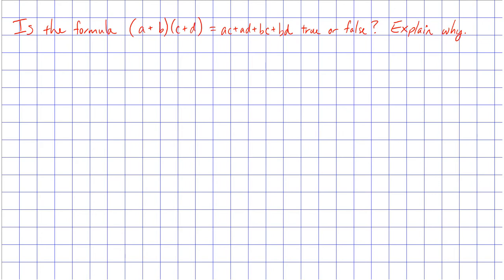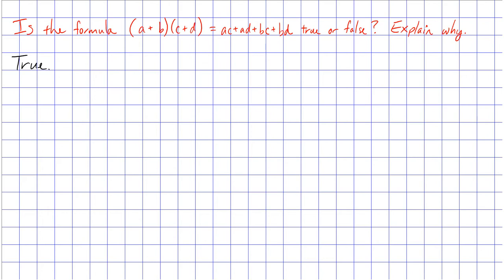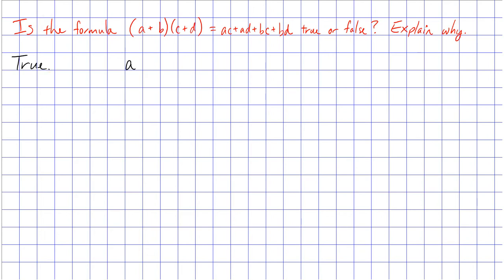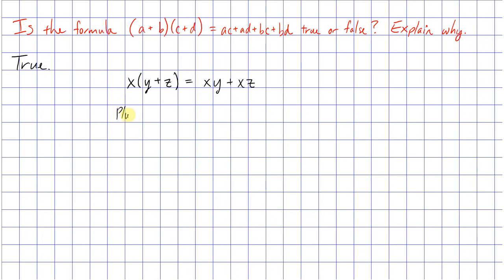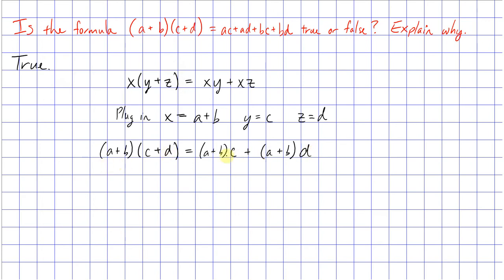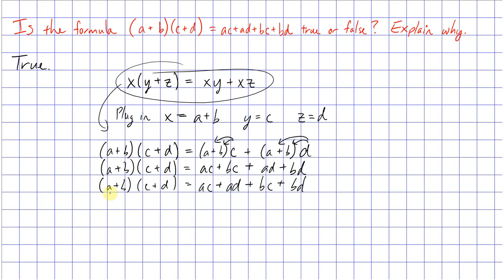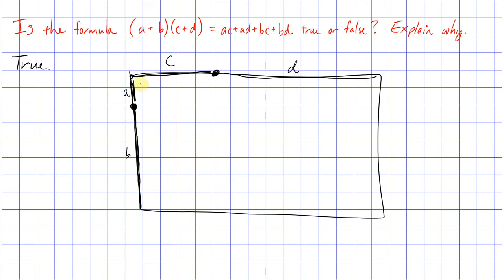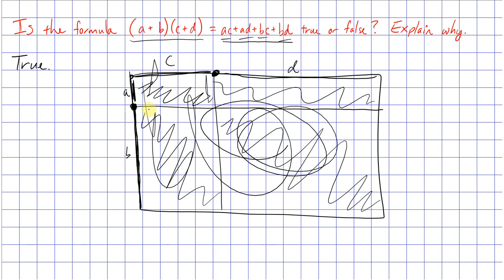Showing a formula is true: FOIL